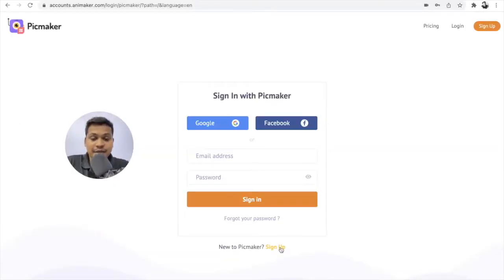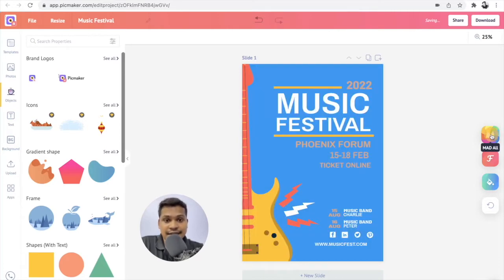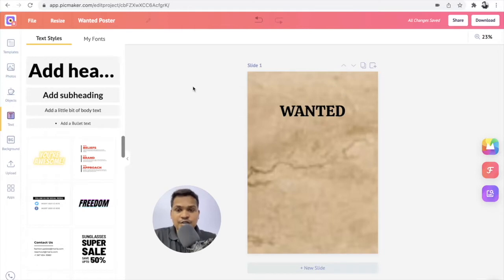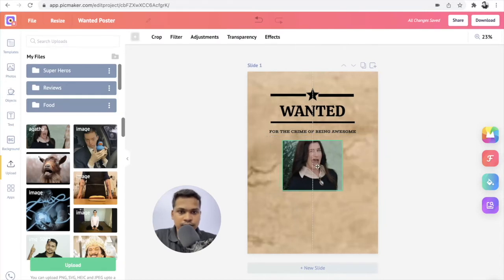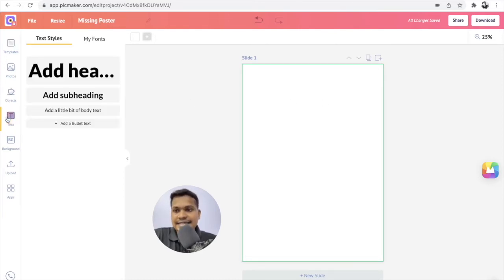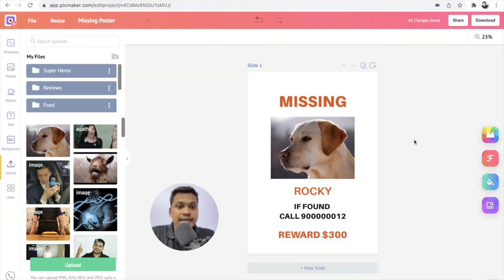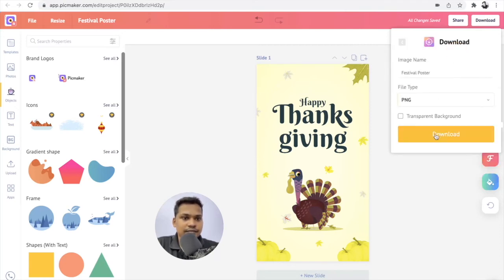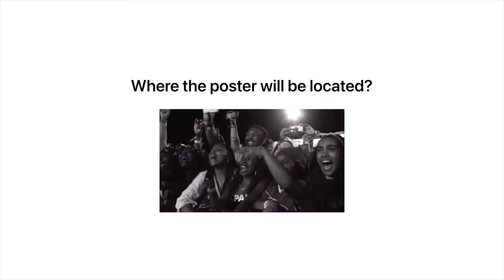How to Design a Perfect Poster | Poster Design Tips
Do you want to create a perfect poster?

Many are struggling to design one that engages the audience.

In this tutorial, we’ll see how to design a quality poster in minutes that turn heads.

Hang on till the end and We'll share 5 actionable tips that will add more value to your next poster design.

Feel free to use the timestamps to jump into any specific part of the video

00:00 - Introduction
00:32 - Event Advertisement Poster
02:13 - Wanted Poster
05:12 - Missing Poster
07:02 - Festival Posters
08:05 - Tips to design an eye-catching poster

Here are SOME USEFUL LINKS to help you to design posters

Useful blog posts for creating your posters:

📌 10 Poster Examples To Inspire Students In School & College

If you have any video recommendations/ideas, feel free to put them down in the comments

Now Go and Design Your Future With Picmaker :)